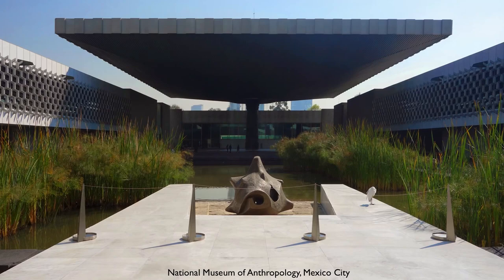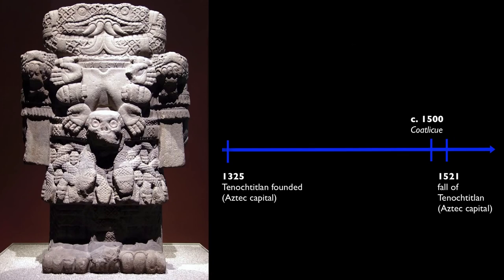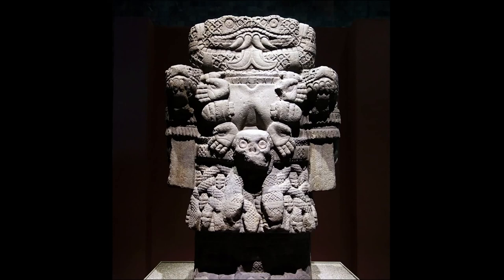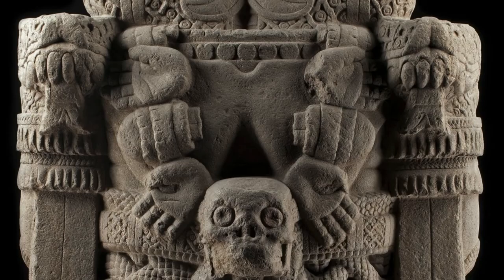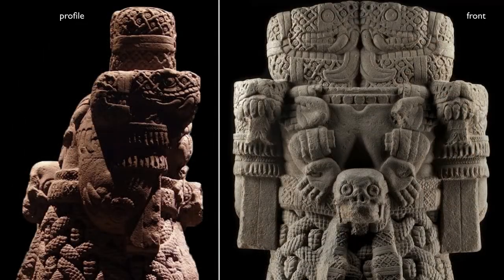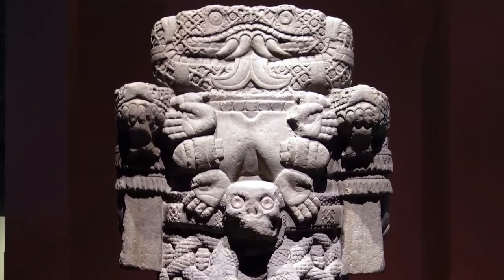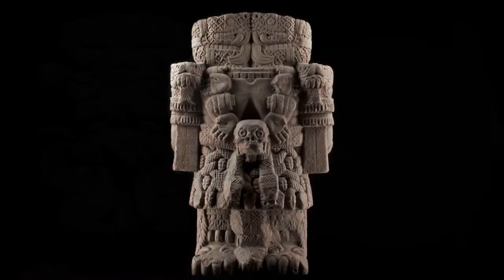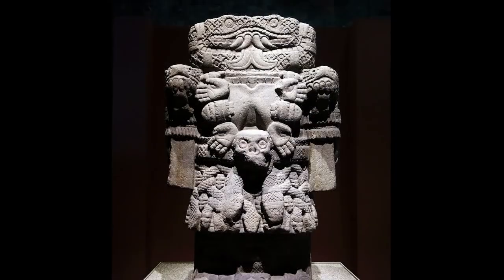July 7, 2026